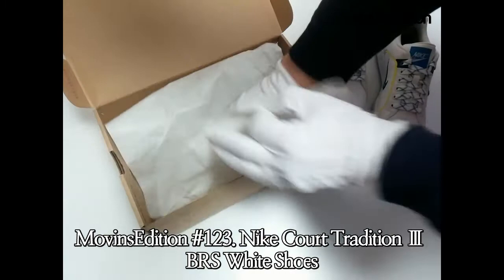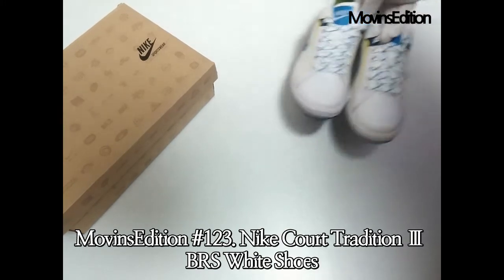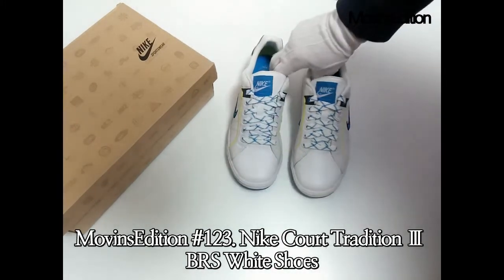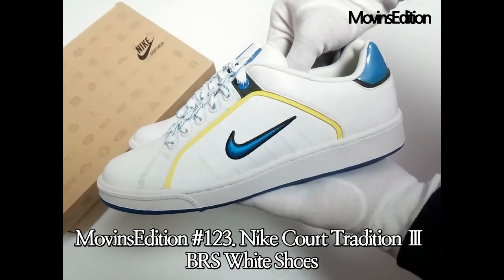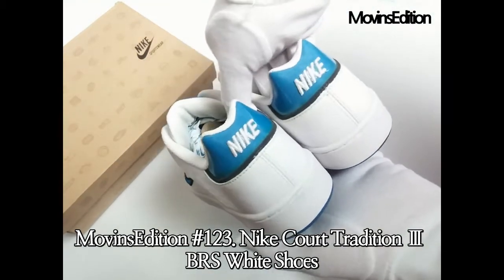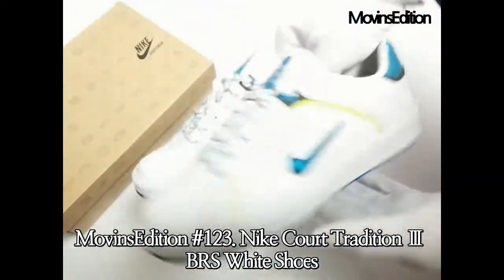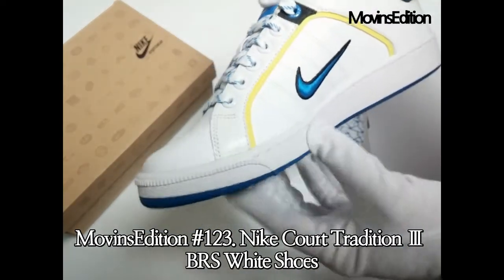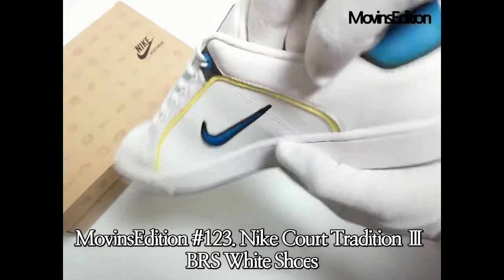#123. Nike Court Tradition Ⅲ White Sneakers / 나이키 코트 트레디션 Ⅲ 화이트 스니커즈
*Made in Indonesia
*Model No: Nike Court Tradition Ⅲ White Sneakers
*Size : 260 mm
*Upper: Leather 외